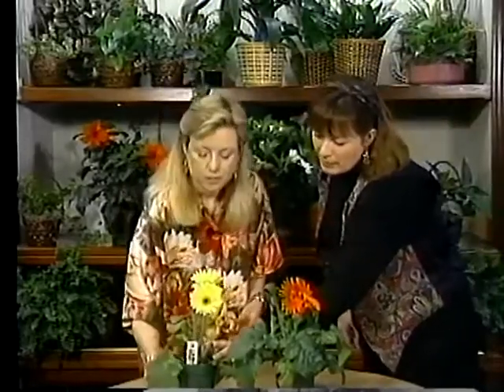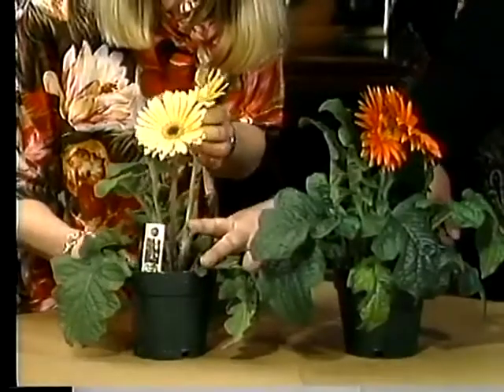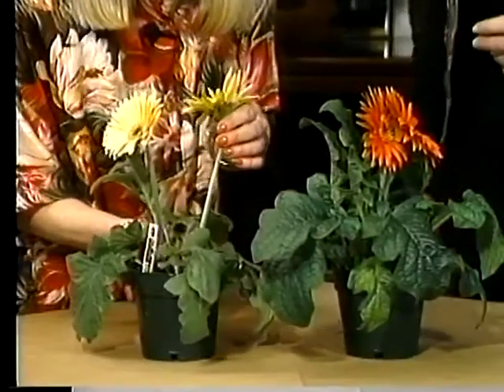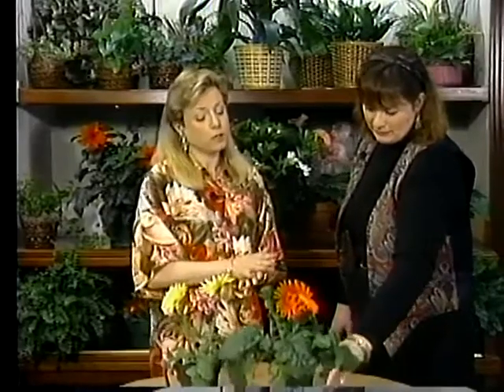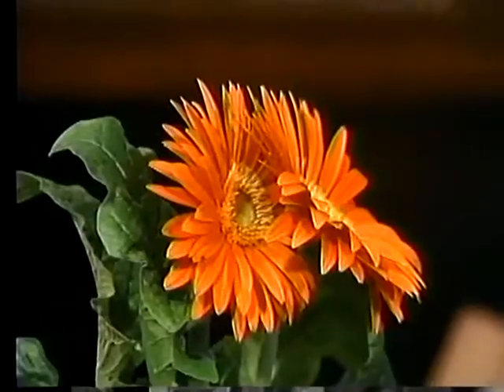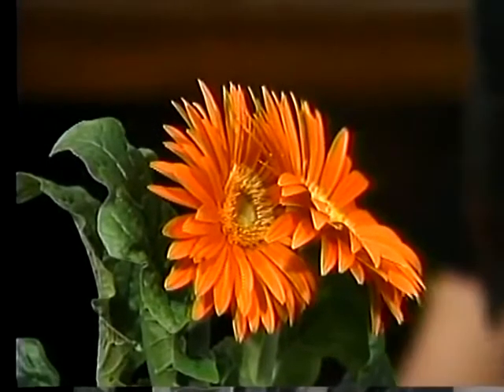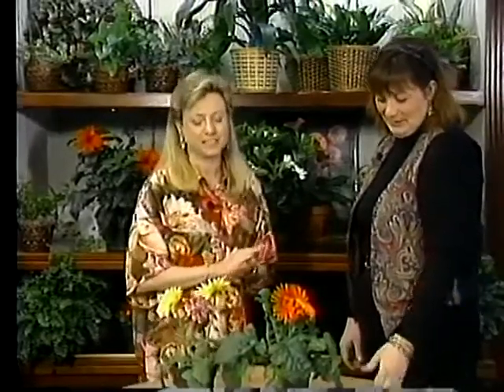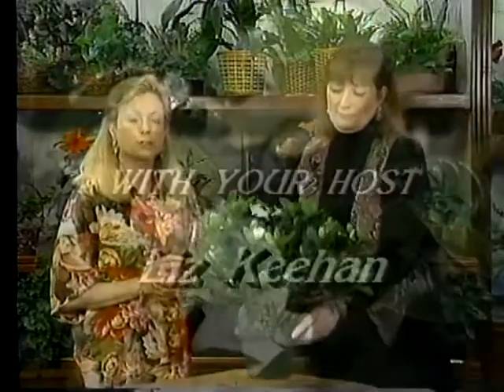How to Care for a Gerber Daisy Indoors and Out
From a 1992 episode of "The Indoor Garden" TV series: The Gerber Daisy just looks happy and its cheerful blooms will cheer you up, too. This clip features Sherrye, a horticulturist who works at a garden center and really understands plants.

*For more information on many other houseplants, click on the link below to go to "The Indoor Garden" blog: